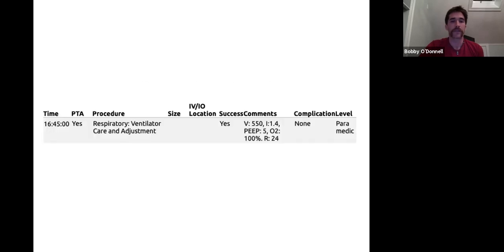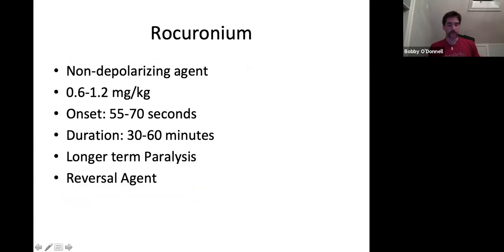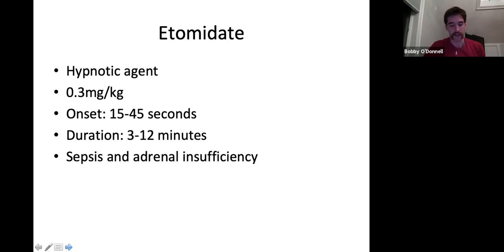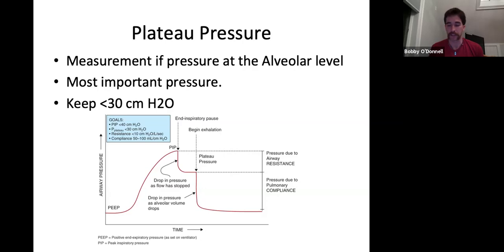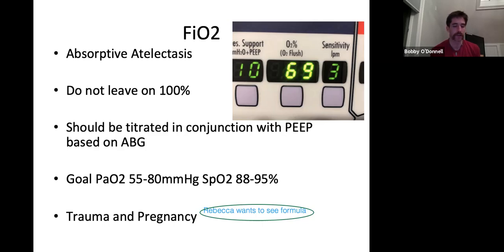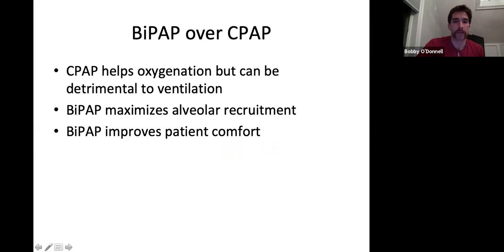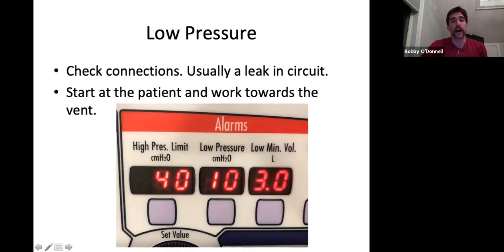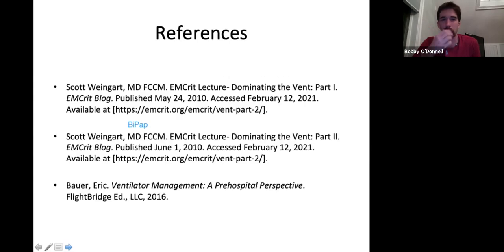Vents are not Scary- Ventilator Management Training- LTV1200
Overview of ventilator care and management with specific demonstration on the LTV1200.

SAS employees- If you are watching this video, please complete the 5 question quiz under the education section on Vinyl to receive 1.5 hours of Distributive CEU.